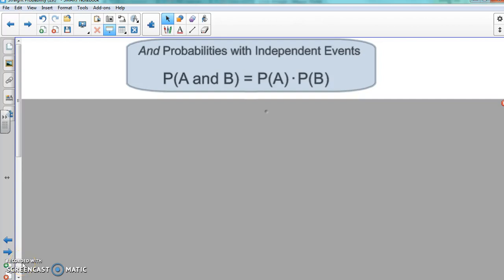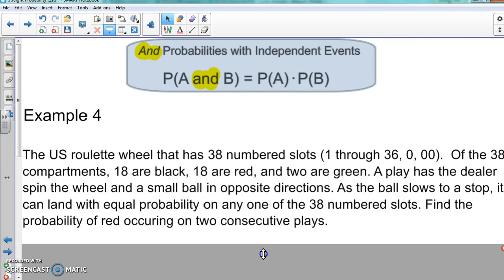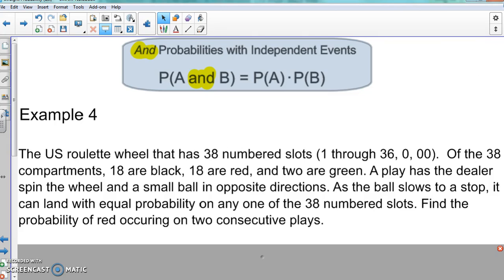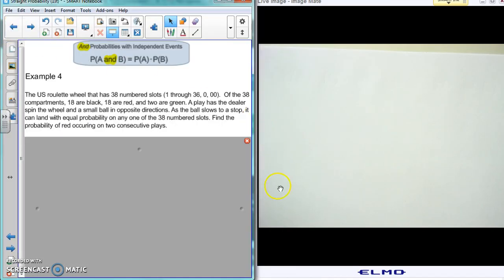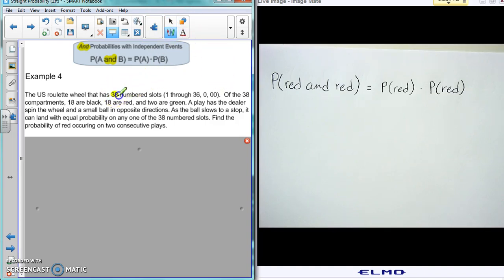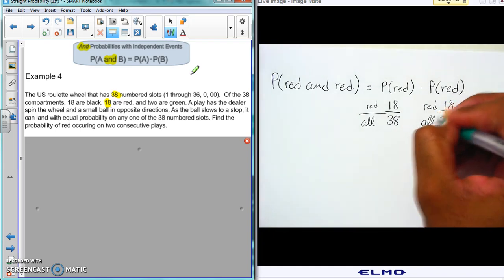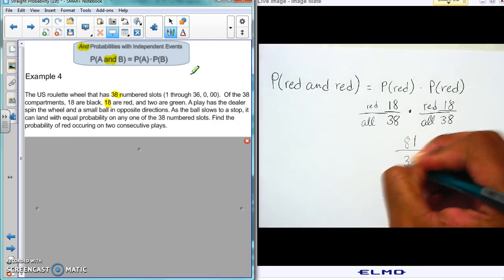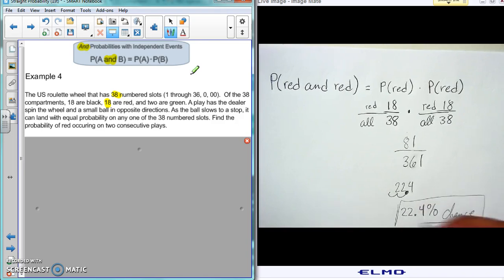Example 4 Not Mutually Exclusive AND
Determining the probability using a roulette wheel